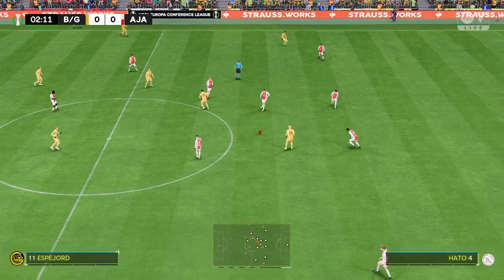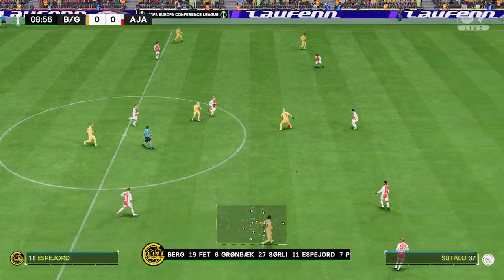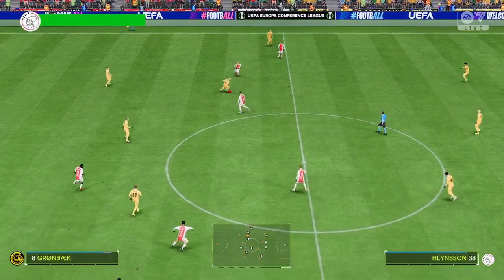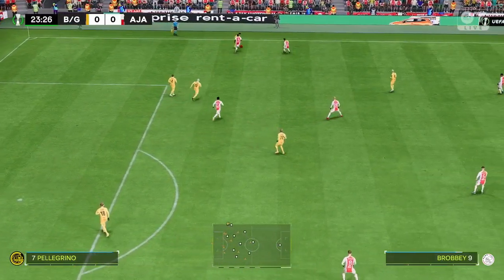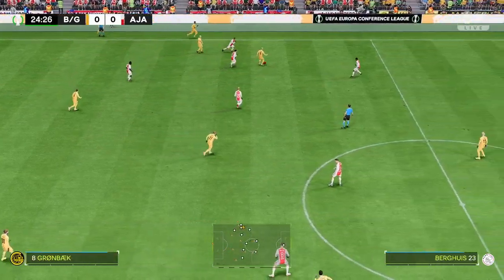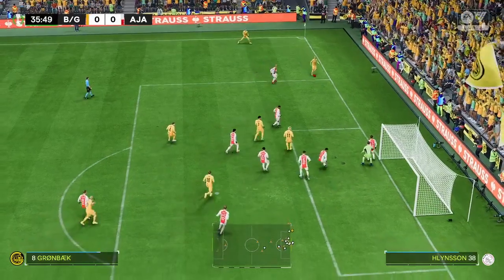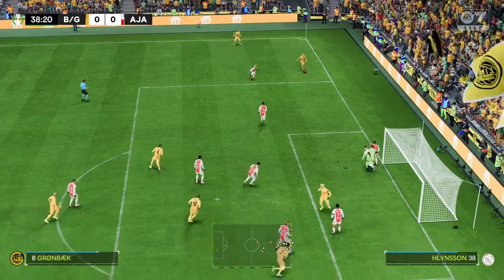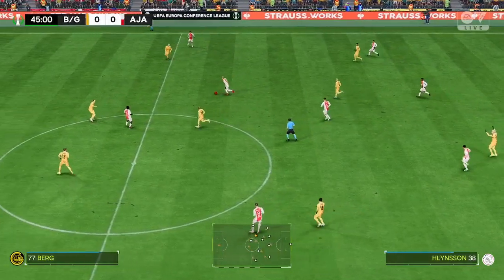FC 24 Gameplay | Bodø Glimt - AFC Ajax | Conference League - 2023/2024